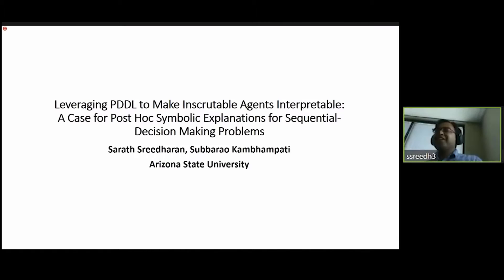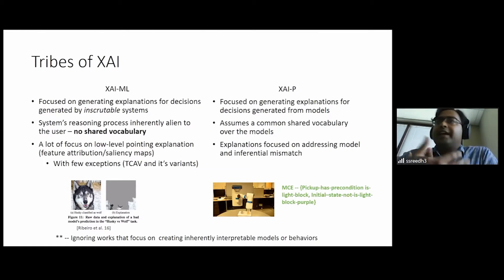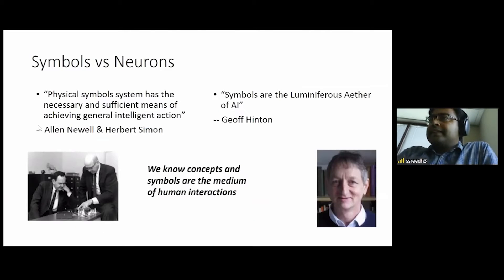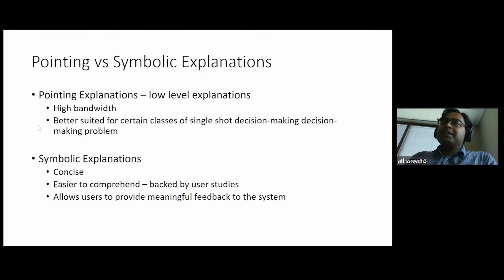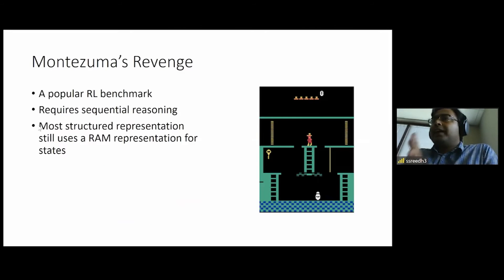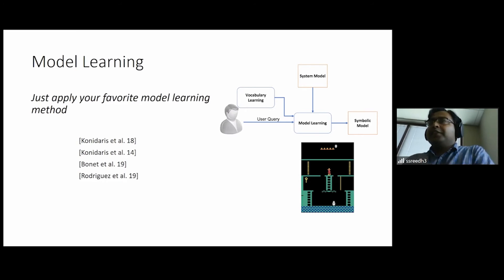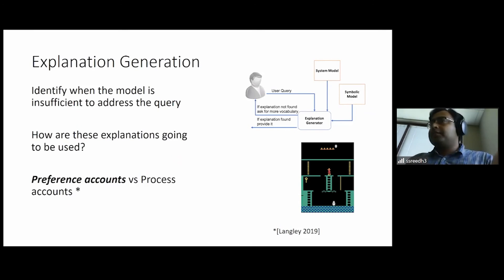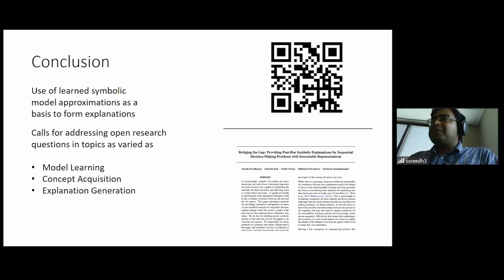Leveraging PDDL to Make Inscrutable Agents Interpretable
Leveraging PDDL to Make Inscrutable Agents Interpretable: A Case for Post Hoc Symbolic Explanations for Sequential-Decision Making Problems

Talk by Sarath Sreedharan at XAIP ICAPS2021